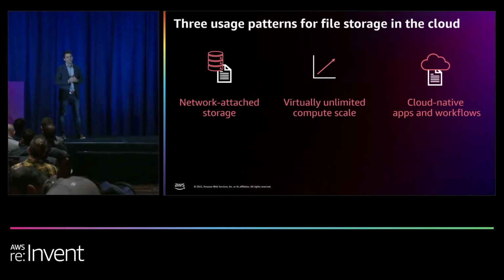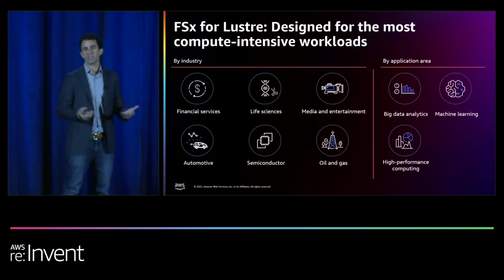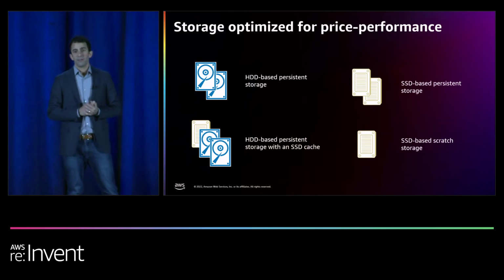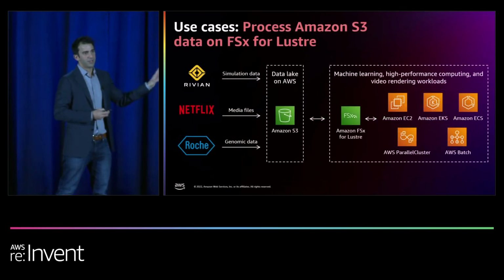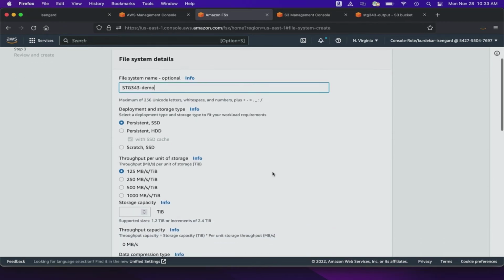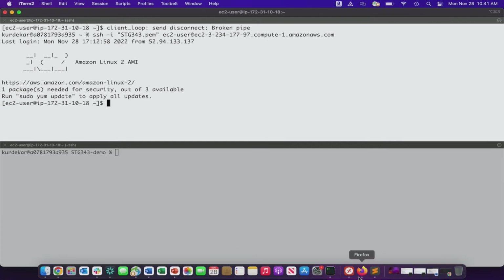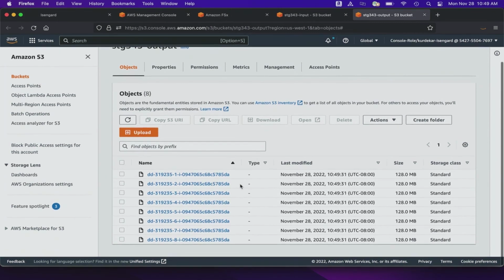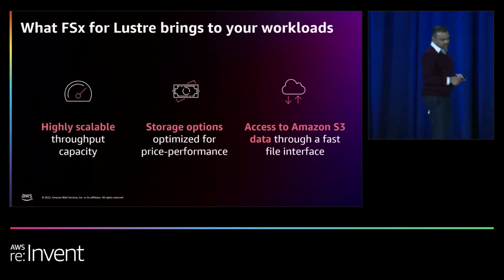AWS re:Invent 2022 - Deep dive on accelerating HPC and ML with Amazon FSx (STG343)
File services are often asked to deliver performant capabilities with low latencies for compute-intensive workloads or high IOPS for data-intensive applications. In this session, learn best practices for choosing how to rightsize your performance, reduce latency, increase throughput, and optimize cost. The Amazon FSx family of managed file storage services provides feature sets and performance profiles supporting a variety of use cases. Many workloads like machine learning (ML), high performance computing (HPC), video rendering, and financial analytics require cost optimizations and deployment options. This session also shares tips and best practices for migrating performant-dependent use cases to AWS.